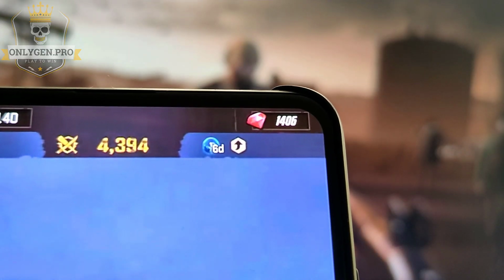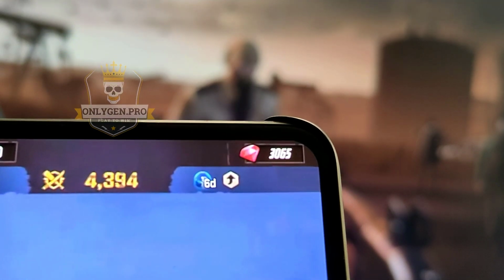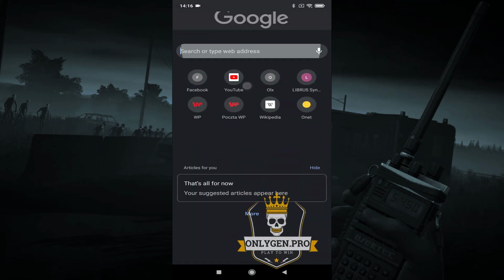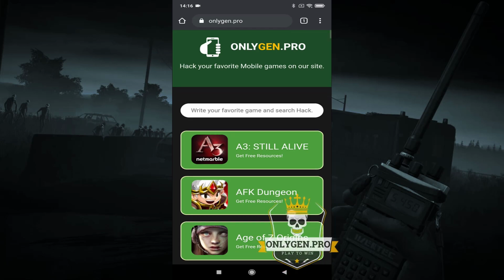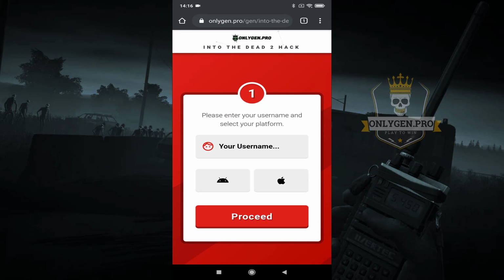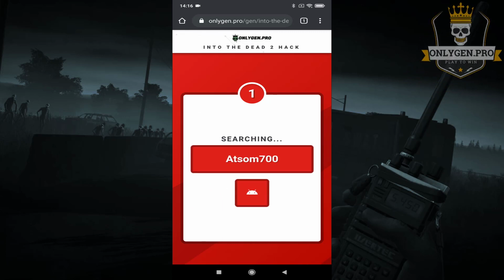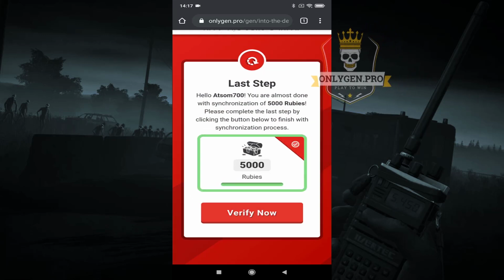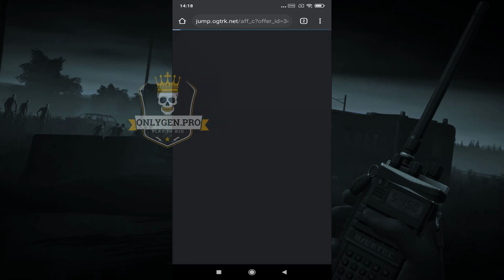✨ Into the Dead 2 Hack Guide 2022 ✅ Easy tips to Get Rubies 🔥 Work with iOS & Android ✨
Hi there game lover! Here we are relating you our update and better Into the Dead 2 hack Tutorial working in 2022 on all IOS and Android mobile device. Using this Into the Dead 2 Cheat anyone can easily acquire Rubies and also massively improve gaming experience. Everything you require to do is stick to our video guide. Enjoy!

How to hack Into the Dead 2? With our tips It is an easy as pie, you'll be able to do it in just a matter of minutes.

This Into the Dead 2 Hack is developed by the best mobile app coder, This Into the Dead 2 hack has been tested and we obtained fantastic reviews feedbacks.